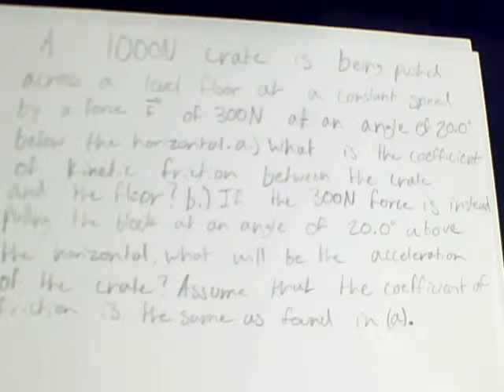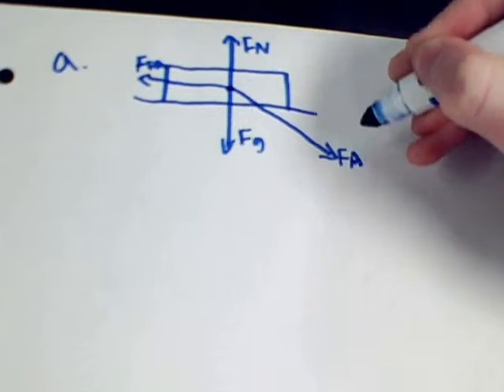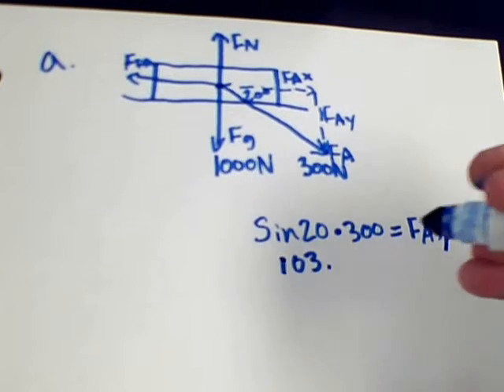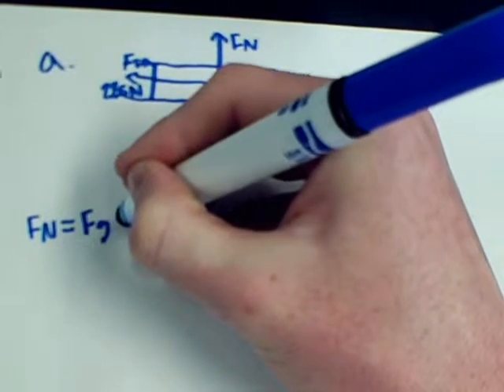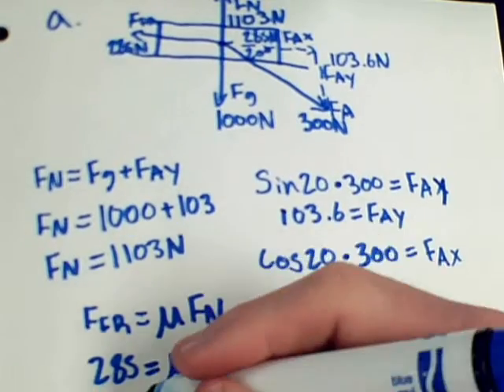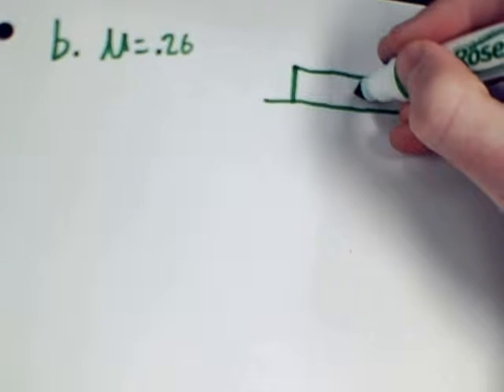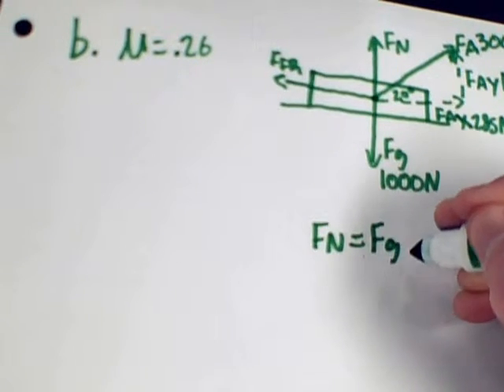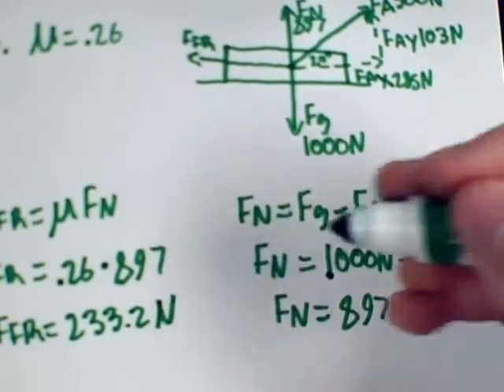Push/Pull a Crate Physics Problem (1)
Students compare how much force is required to push or pull a crate across a floor.